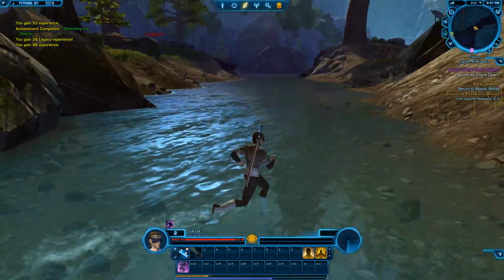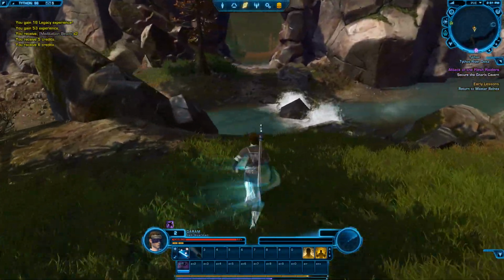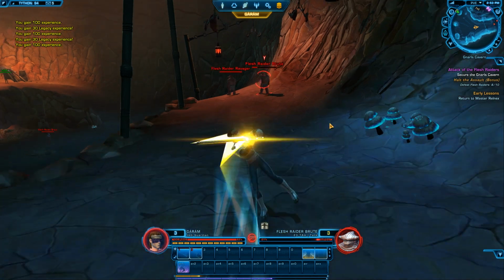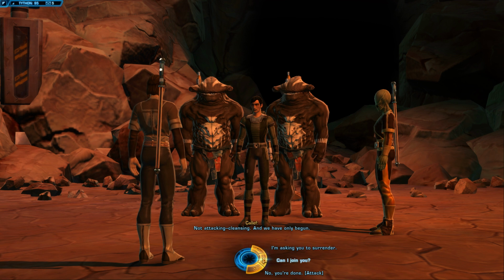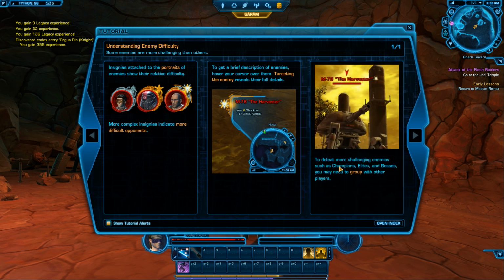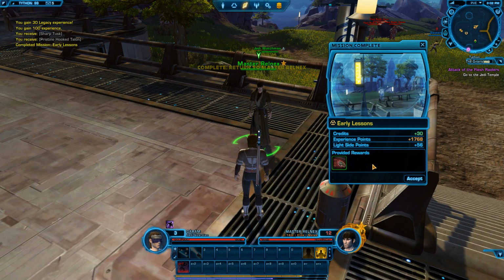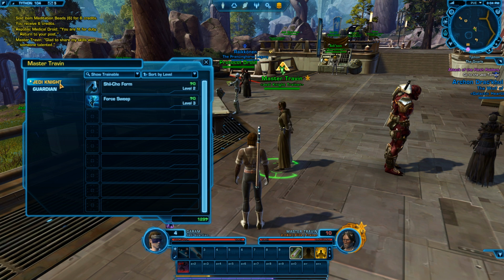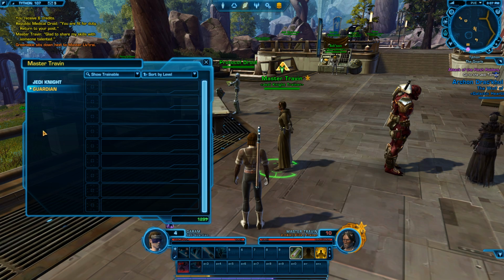Let's Play SWTOR - Ep. 002 - Not One Of Us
May the Force be with you, niblings!  Gåråm investigates the Gnarls Cavern from which the flesh raiders are launching their attack on the Jedi training grounds.  In this video, I demonstrate how to set keybinds, how to compare equipment, and how to train new skills.  I also show story areas and explain what story missions are.

SWTOR is:
Star Wars: The Old Republic is a refined free-to-play MMORPG set in the iconic Star Wars universe.  Participate in epic tales, travel to distant planets, recruit marvellous skilled companions, and discover the mysteries of the Force.

I am:
Uncle Eklinaar is my name, and this is where I make Let's Play videos for my niblings and anyone else who wants to follow my adventures.  I hope to share with you some of my favorite games and introduce you to gaming culture and history.